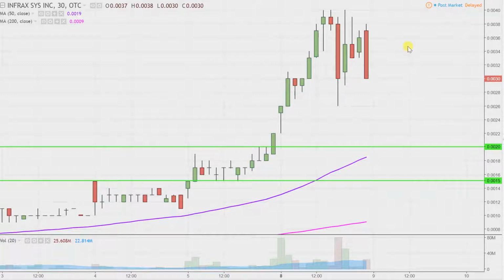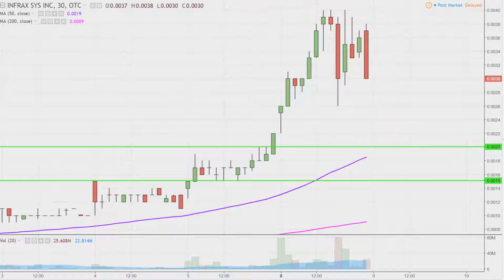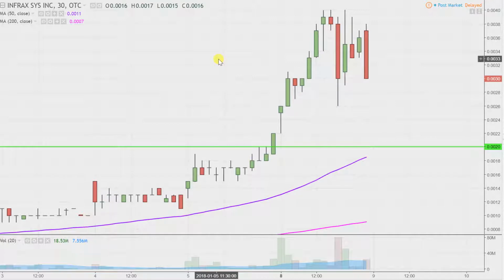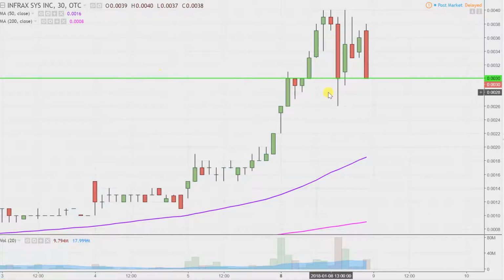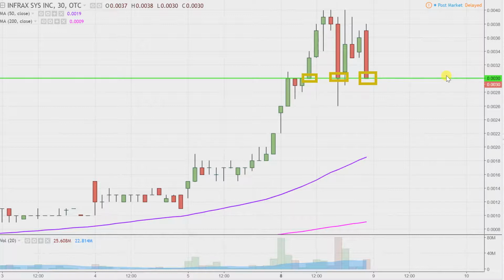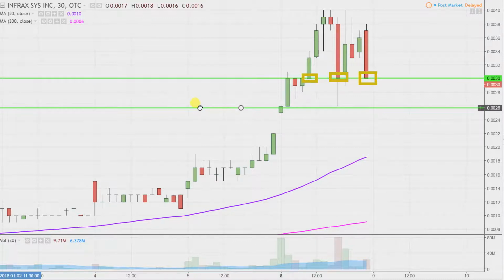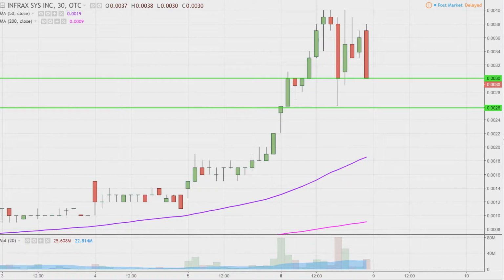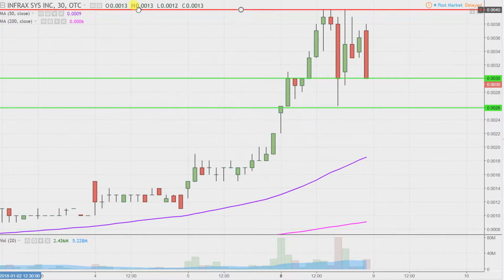Infrax Systems Inc - IFXY Stock Chart Technical Analysis for 01-08-18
Learn how to read stock charts and identify technical patterns as ClayTrader does a quick stock chart review on Infrax Systems Inc (IFXY).